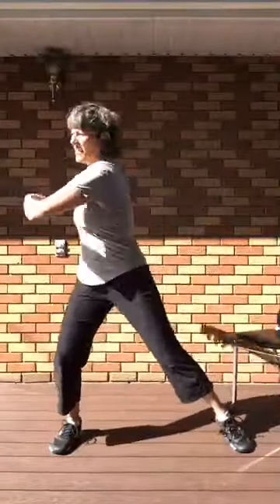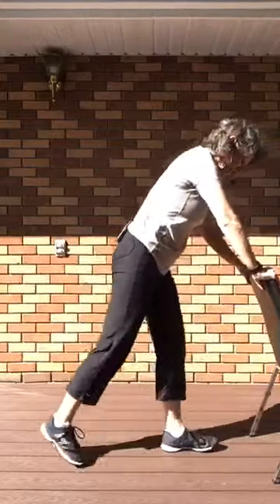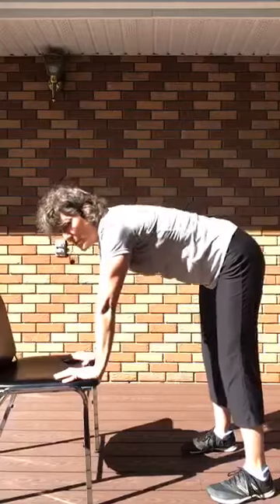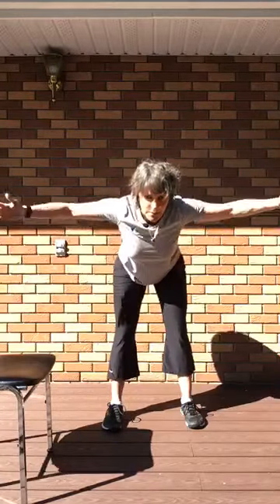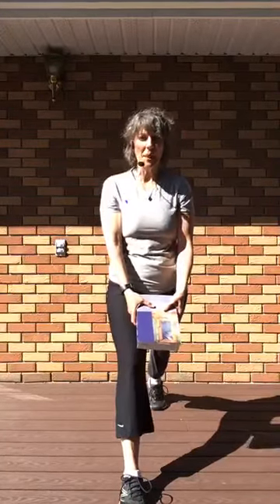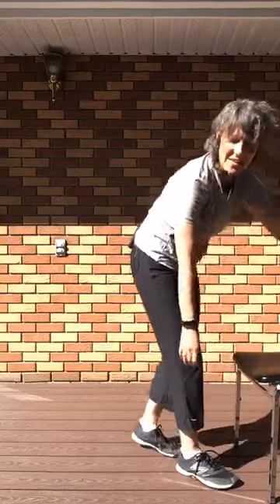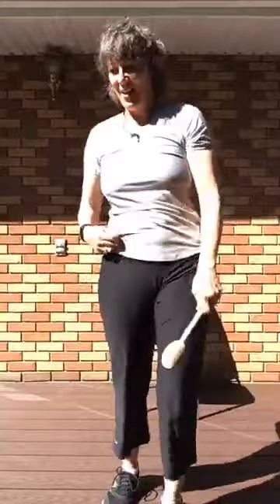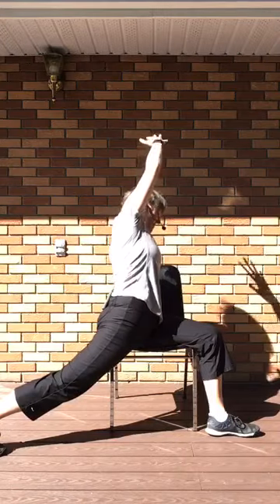Front 9 Fitness (in partnership with BC Golf) - Facebook Live video from May 7, 2020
Front 9 Fitness is a gentle mobility and strength golf fitness session for golfers of all ages and abilities.
Prevent injuries and increase your ROM for your golf swing!